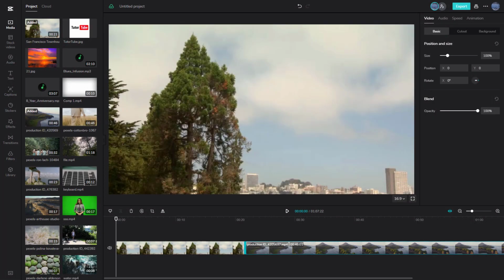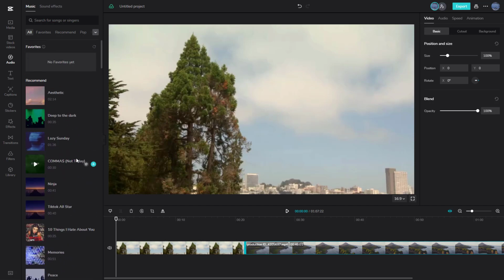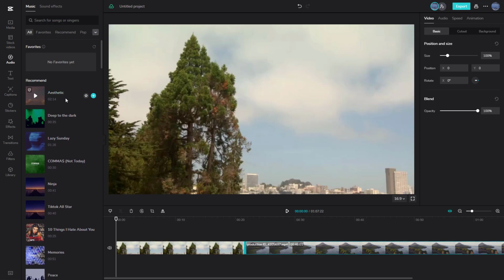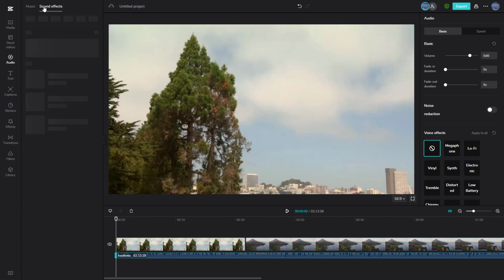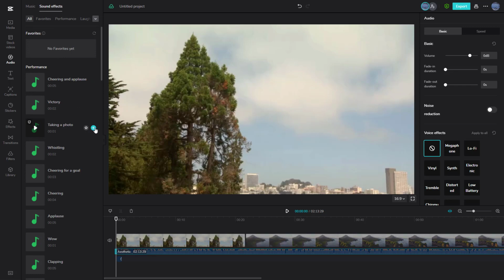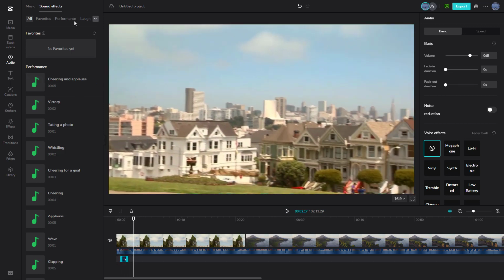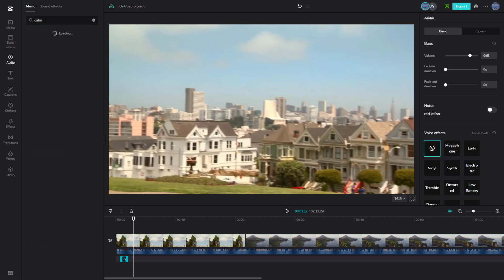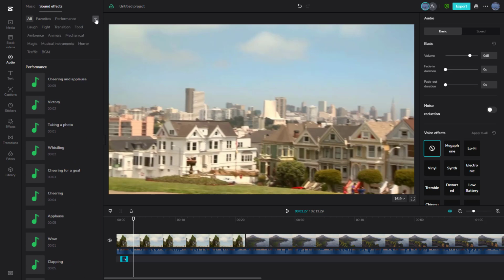CapCut - Lesson 23 - Searching and Using Stock Audio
In this tutorial, we will be discussing about Searching and Using Stock Audio in CapCut